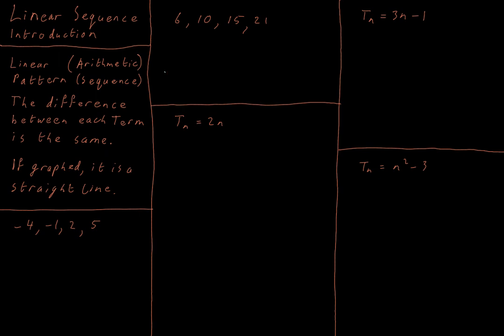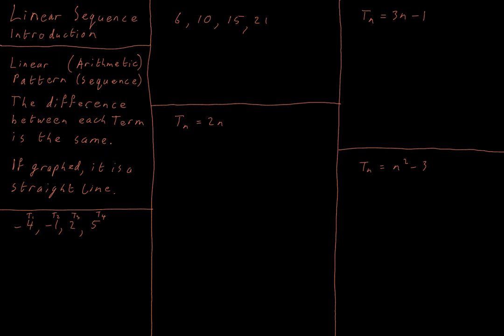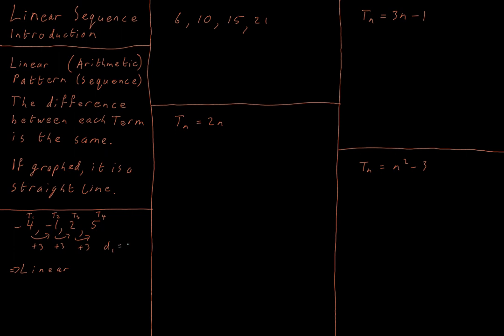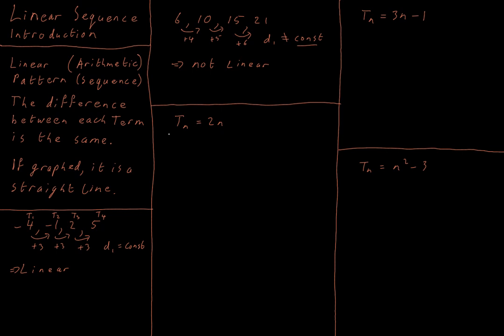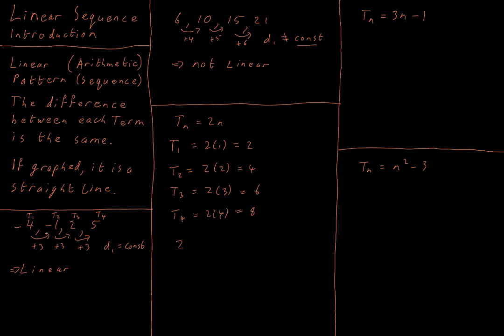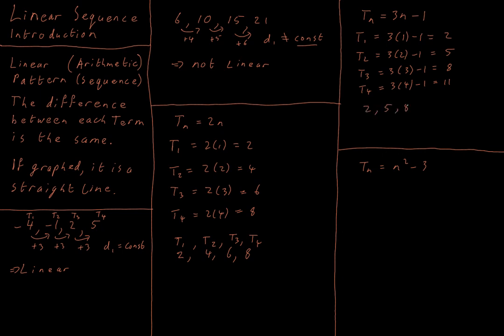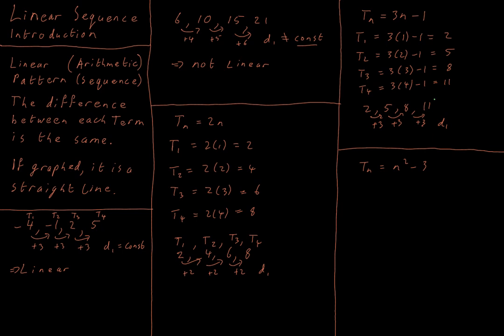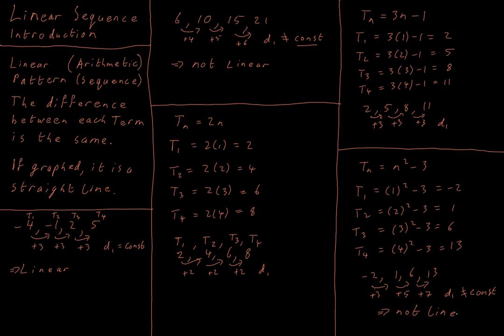Linear Sequences Intro